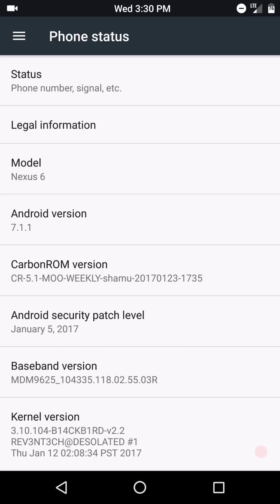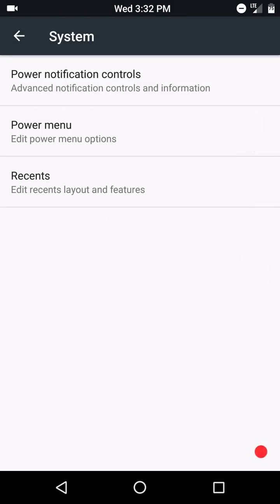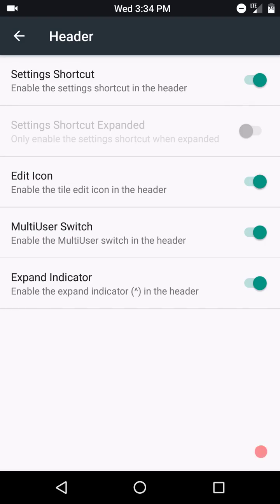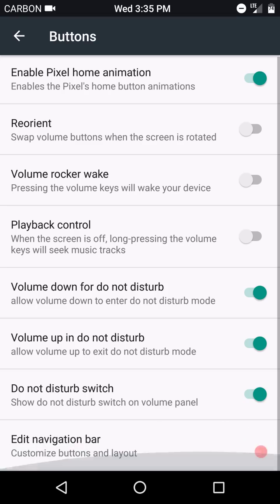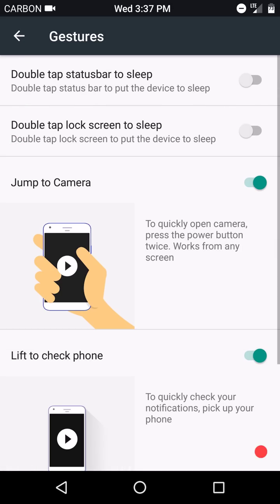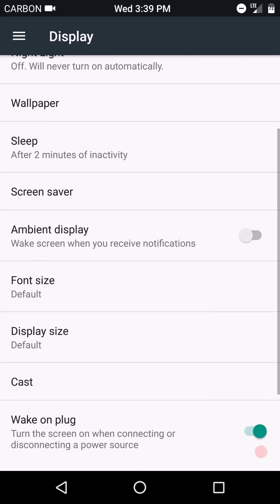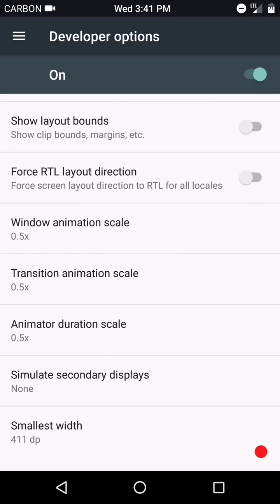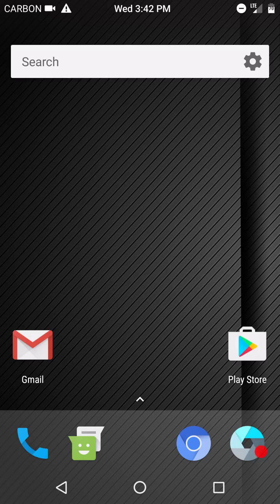Overview of Carbon Rom latest 7.1.1 build for Nexus 6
This is the latest (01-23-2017) build of Carbon Rom for the Nexus 6. I'm running Blackbird kernel by @Reventech since the supplied kernel does not support multirom or quick charge features. I recommend the audio mod flash if you go with a custom kernel too since Carbon is not up to date on the audio fix.

This is the link to Carbon Rom website for your downloads

This is a link to that audio mod flash fit fixing the speaker phone echo and will also fix no sound issues. This is not my work so please thank the person who made it.